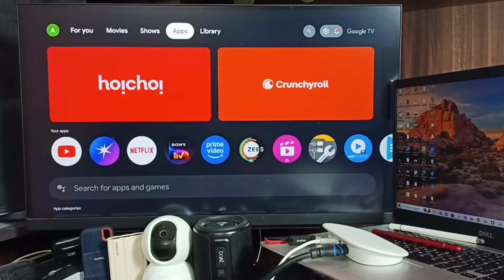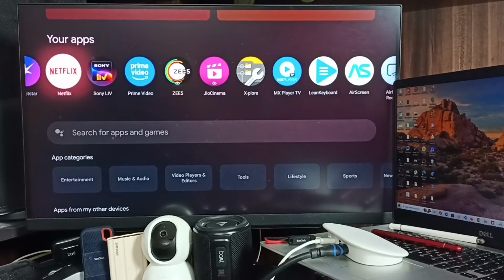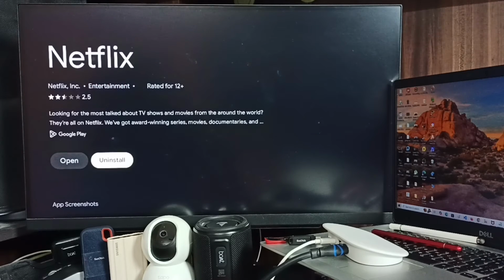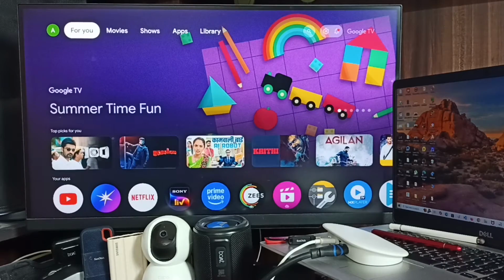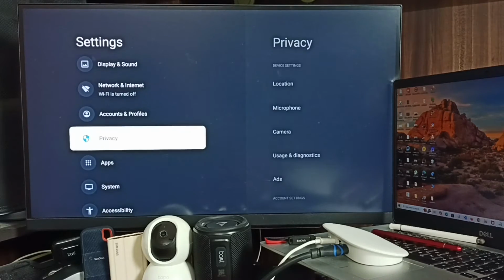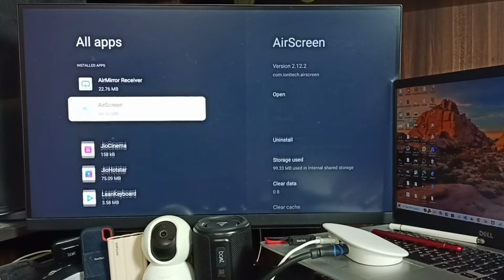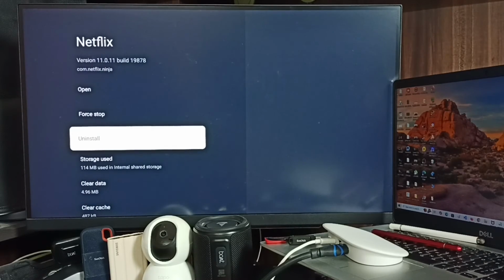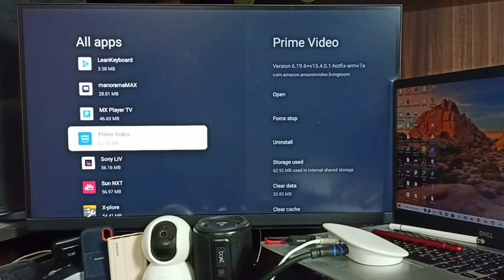2 Easy Methods to Uninstall Netflix on Google TV Streamer 4K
Google TV Streamer 4K | 2 Easy Methods to Uninstall Netflix
Learn 2 simple and effective ways to uninstall Netflix from your Google TV Streamer 4K, Chromecast With Google TV, or any Android TV-based Smart TV. Whether you're using Android TV OS 14 or Android TV OS 15 on a QLED TV, OLED TV, LED TV, Mini-LED, or MicroLED screen, this guide walks you through both methods—using the Voice Search Remote and navigating through the settings menu. Improve your Smart Home Control setup, free up space, and manage apps easily on your 4K TV, UHD TV, Full HD TV, or HD TV.